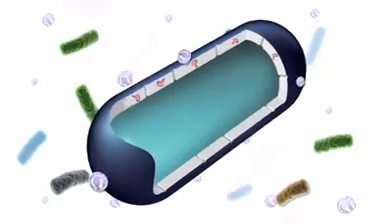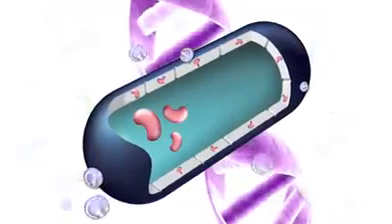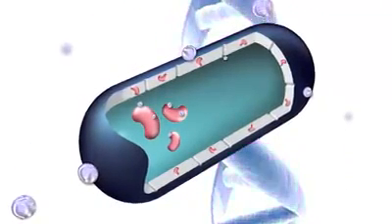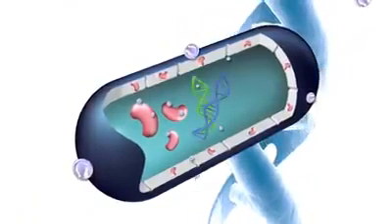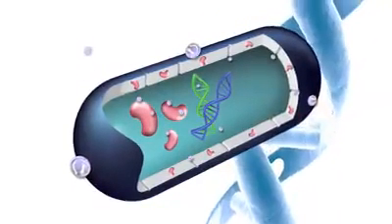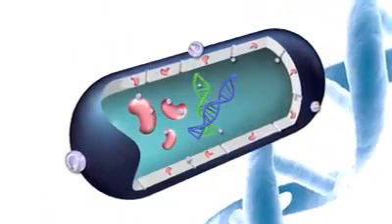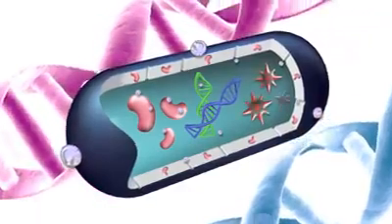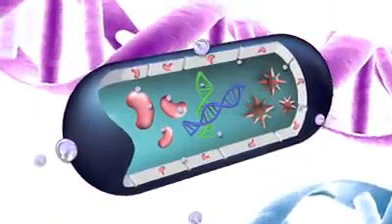Silver Antimicrobial & Bacteria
NATURE | NEWS

Sharing

Silver makes antibiotics thousands of times more effective

Ancient antimicrobial treatment could help to solve modern bacterial resistance.